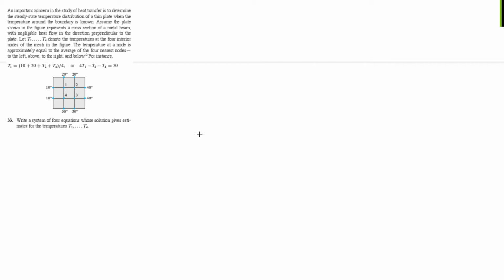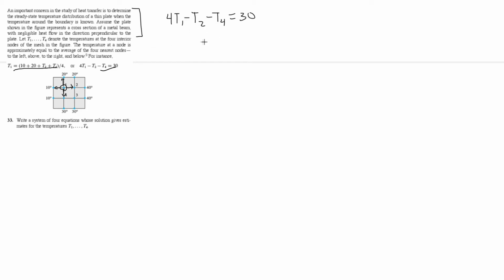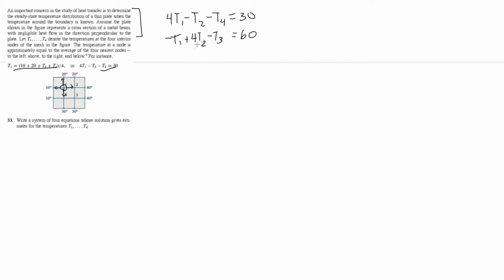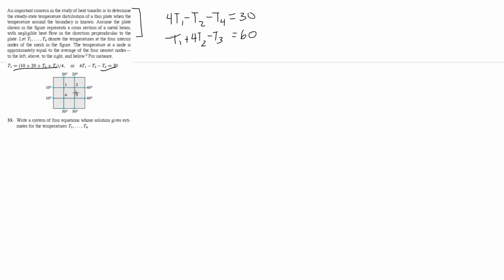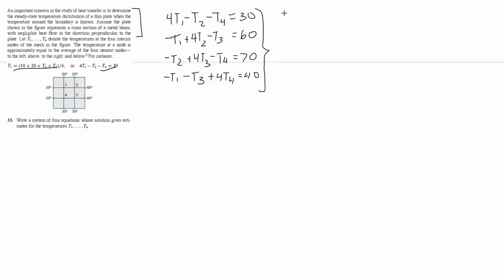Linear Algebra steady state distribution. System of linear equations from a word problem.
An important concern in the study of heat transfer is to determine the steady-state temperature distribution of a thin plate when the temperature around the boundary is known. Assum,e the plate shown in the figure represents a cross-section of a metal beam, with negligible heat flow in the direction perpendicular to the plate. Let T1...T4 denote the temperature at the four interior nodes of the mesh in the figure. The temperature at a node is approximately equal to the average of the four nearest nodes-- to the left, above, to the right, and below.